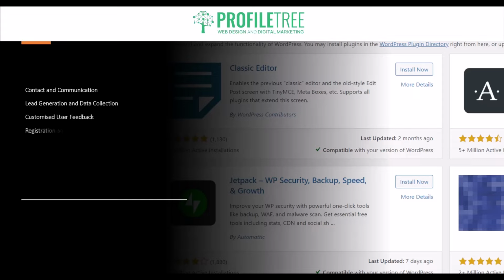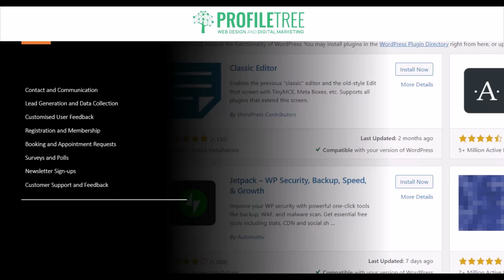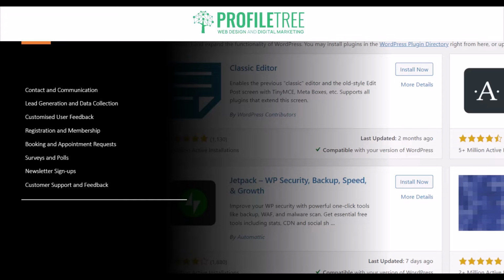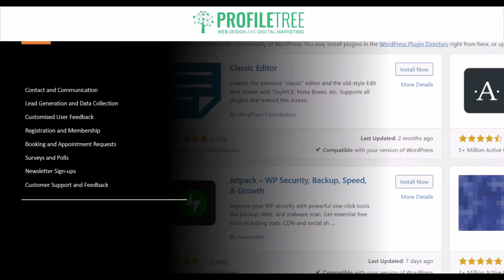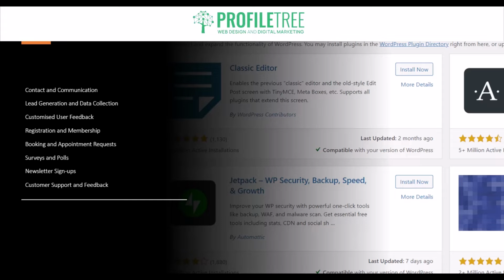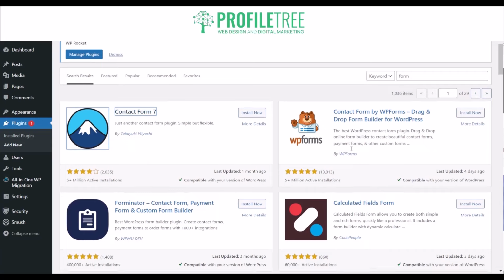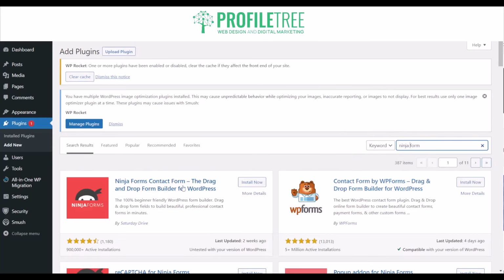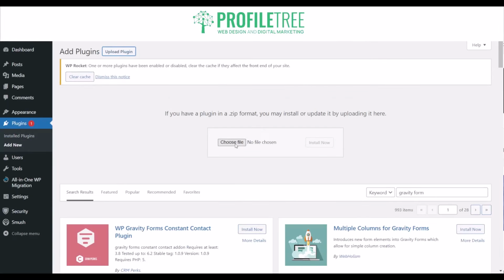Best WordPress Form Plugins | WordPress Plugin | WordPress Tutorial | Build WordPress Website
In this video, we take you through the best WordPress form plugins that you can use on your business WordPress website to collect information from your audience.

A WordPress form plugin is a software add-on designed for WordPress websites that allows you to easily create different types of forms. This could include contact forms, survey forms, registration forms, payment forms, email subscription forms, and more.

The benefits of using a WordPress form plugin include:

Ease of Use: Most form plugins come with a simple drag-and-drop builder that allows you to create forms without any coding knowledge. You can easily add different fields, rearrange them, and customize form settings according to your needs.

Variety of Form Types: Depending on the plugin, you could create a range of form types such as surveys, quizzes, contact forms, payment forms, and more. This flexibility allows you to create the specific types of interaction you need for your website.

Integration with Other Services: Many form plugins offer integration with other services such as email marketing platforms, payment processors, CRM systems, and other third-party applications. This allows you to automate processes, such as adding new form submissions to your email list or processing payments.

Customization: With form plugins, you can customize the appearance of your forms to match your website’s design and branding. This includes fields, buttons, color schemes, and more.

Spam Protection: Most form plugins have built-in features to protect your website from spam submissions. This can include CAPTCHA fields, honeypot fields, or integration with services like Akismet.

Data Management: Form plugins allow you to manage the data collected more efficiently. You can view, sort, filter, and export the form submissions directly from your WordPress dashboard.

Notification and Confirmation System: You can set up automatic email notifications for each form submission. Similarly, you can create custom confirmation messages or redirect users to a specific page once they submit a form.

Popular WordPress form plugins include Gravity Forms, WPForms, Contact Form 7, and Ninja Forms, each with its own set of unique features and advantages. Remember, the best form plugin for you will depend on your specific needs and the features that are most important to you.